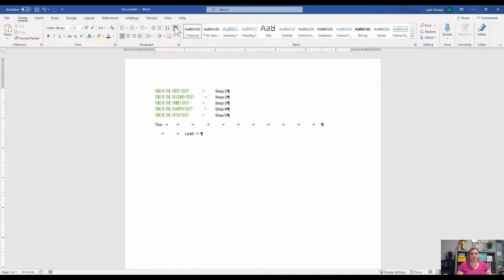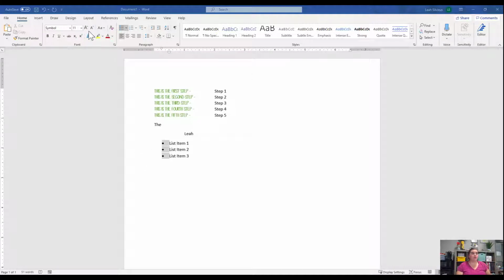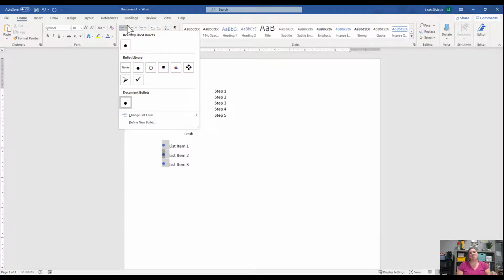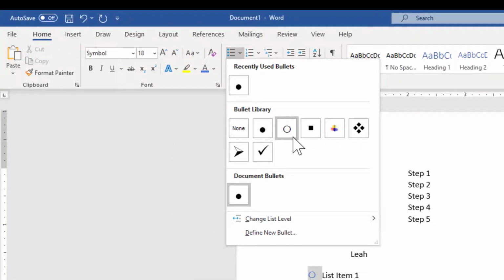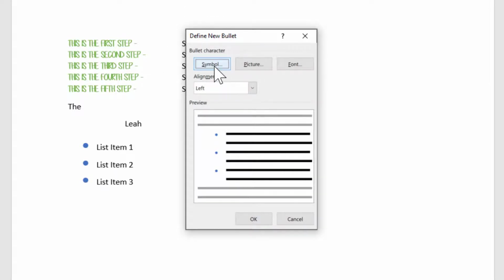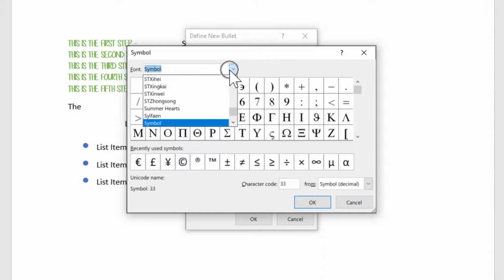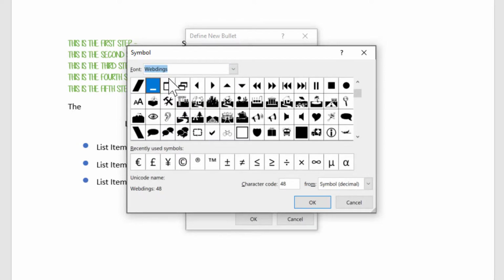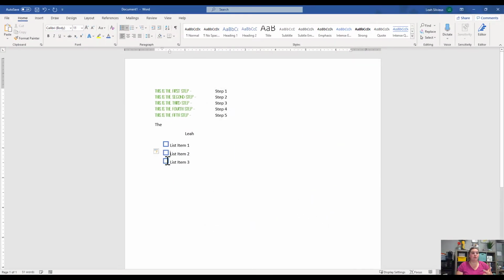Define Custom Bullet Lists with Symbols